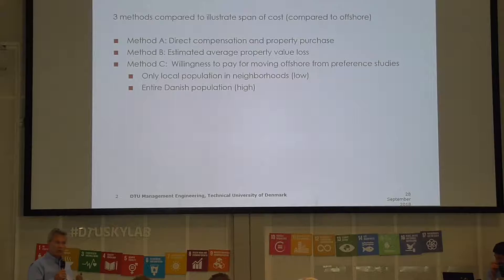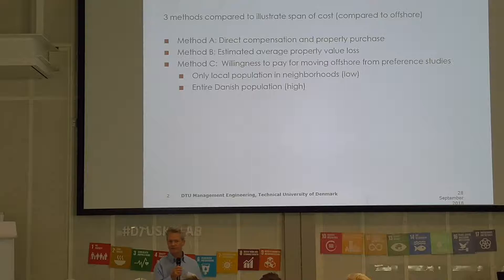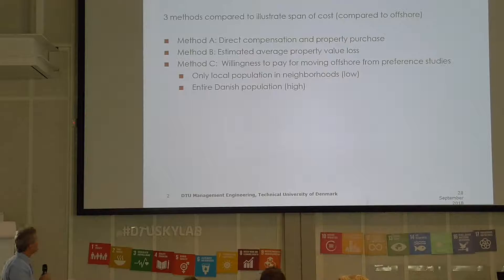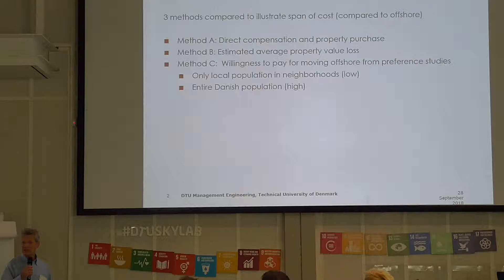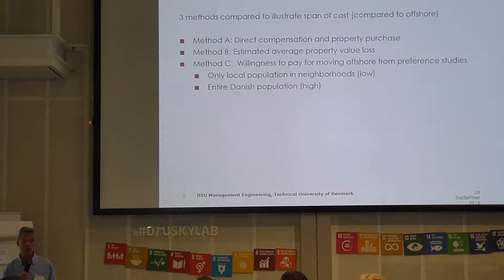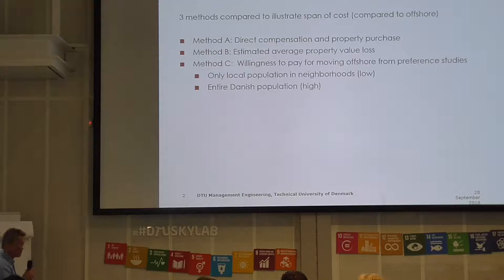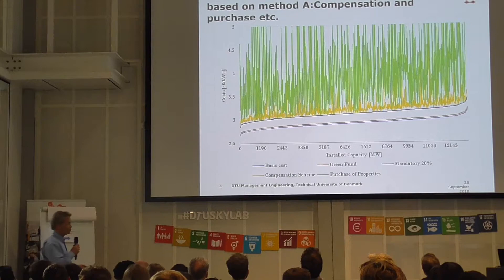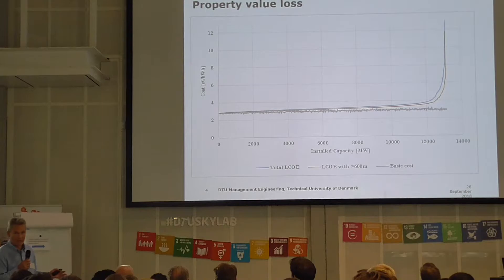Acceptance cost in onshore wind costs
Henrik Klinge Jacobsen